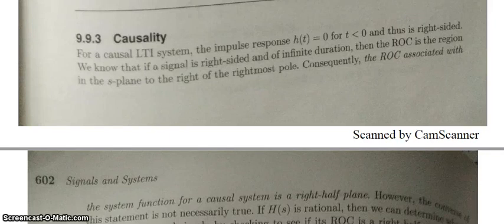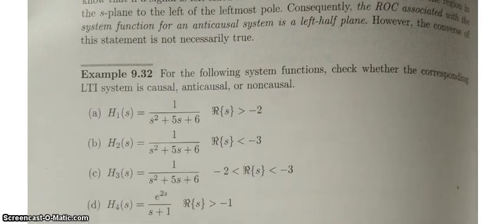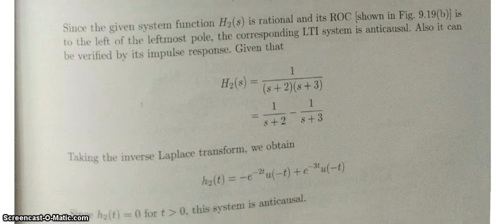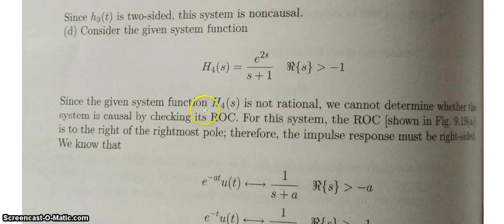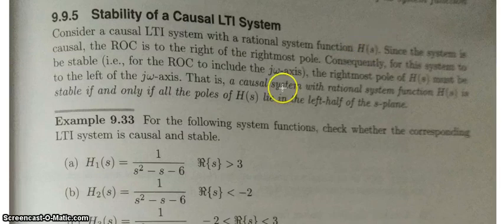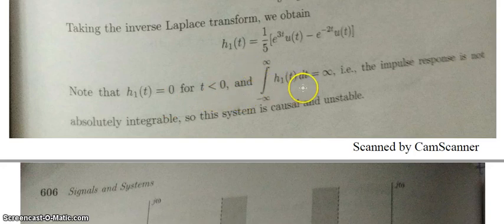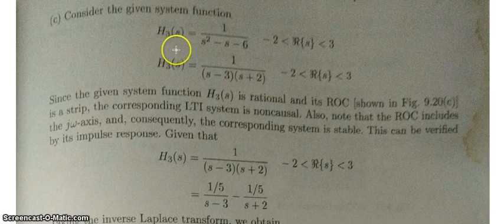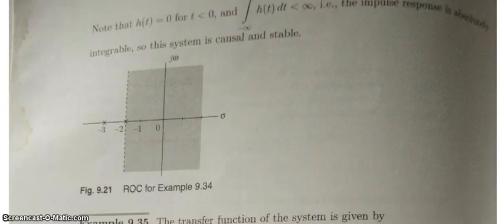Analysis of LTI system using Laplace transform 2